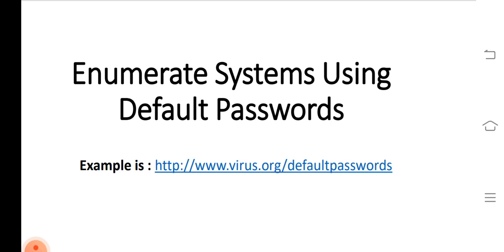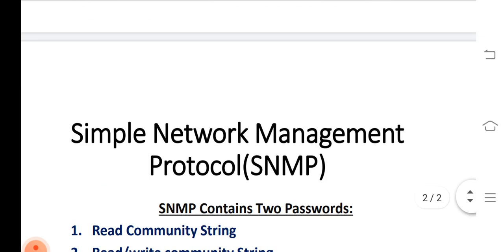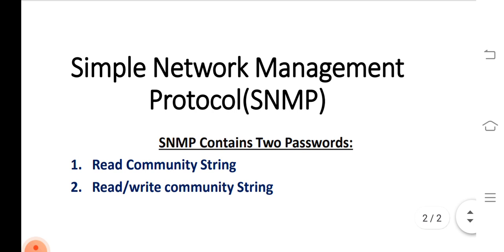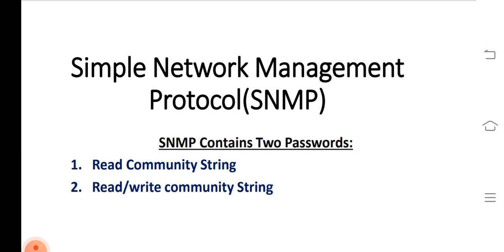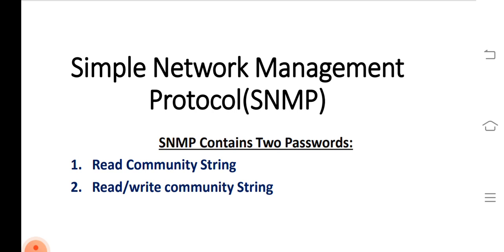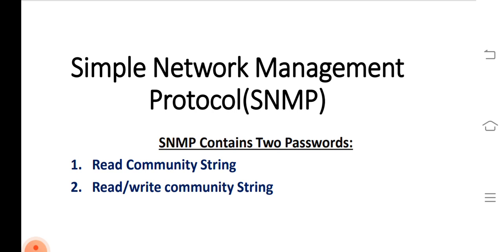Enumerate System using Default Passwords and SNMP Enumeration